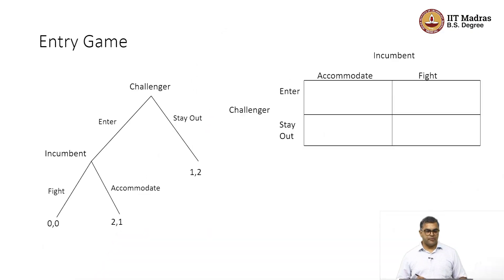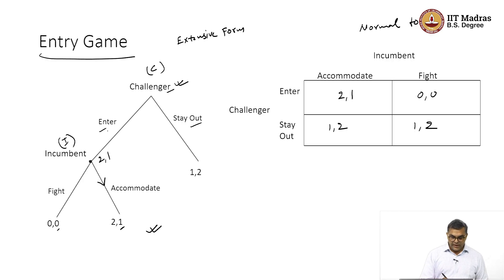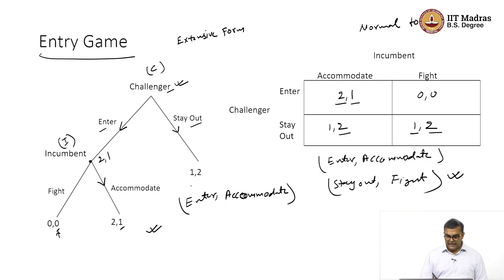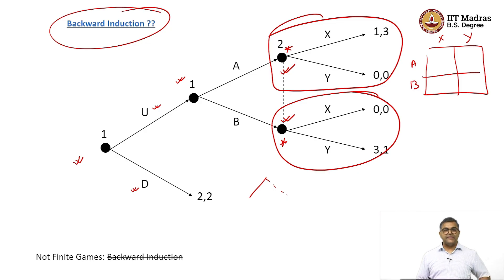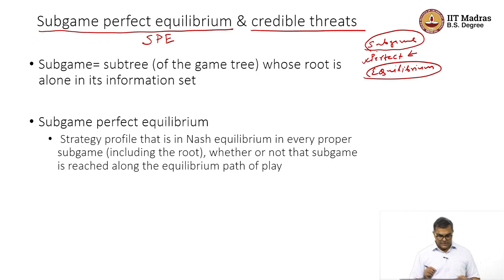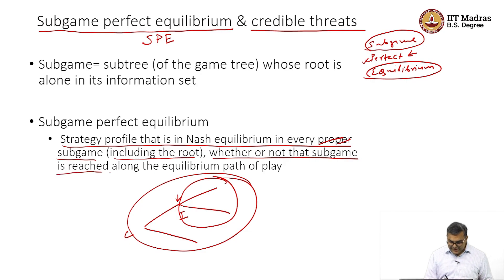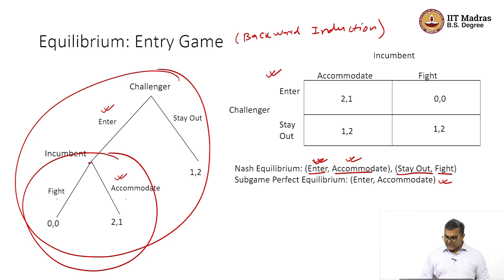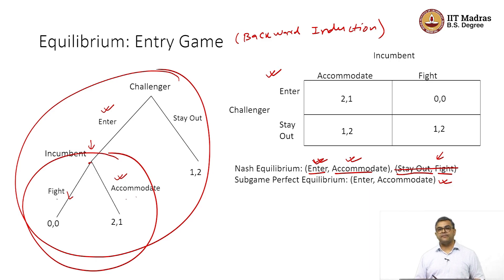5. Subgame Perfect Equilibrium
5. Subgame Perfect Equilibrium